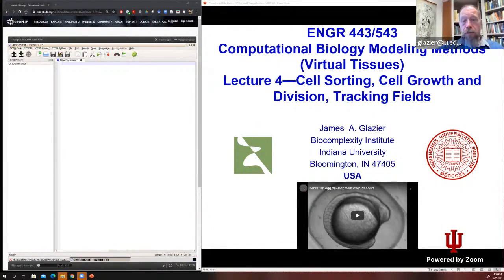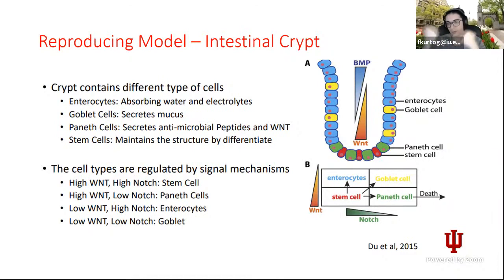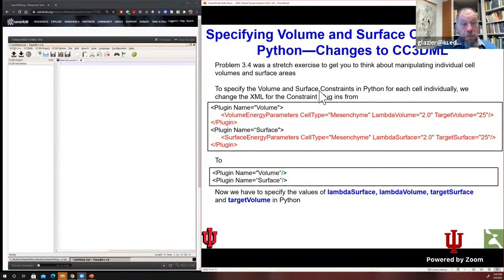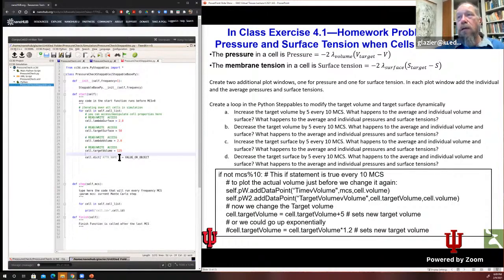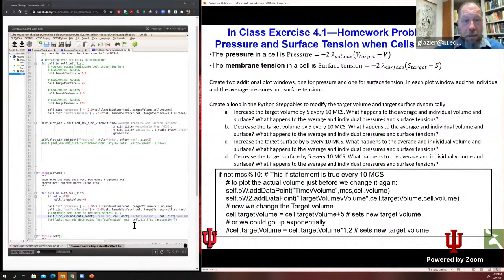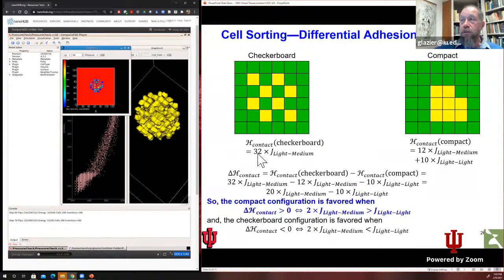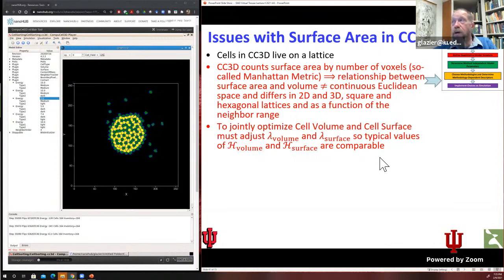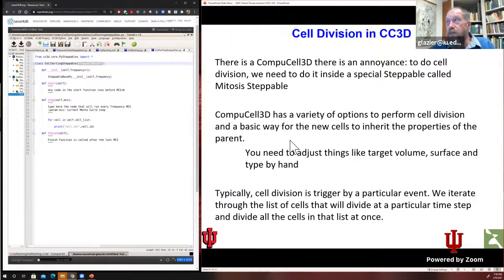E443/E543 Muticellular Bioengineering Modeling Lecture 4 Cell Adhesion and Sorting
Introduction to CompuCell3D Modeling of Cell Adhesion and Cell Sorting. First discussion of Cell Growth and Division in CompuCell3D